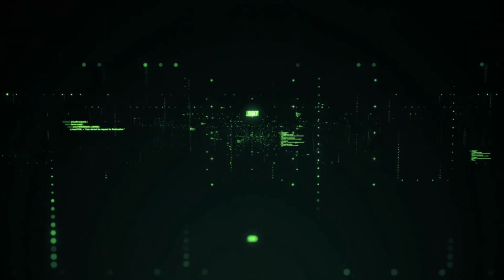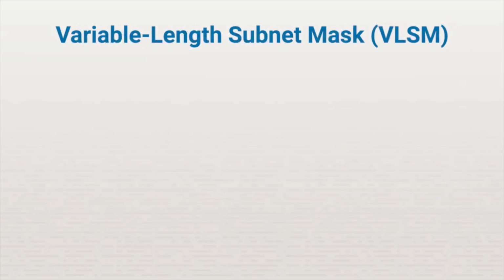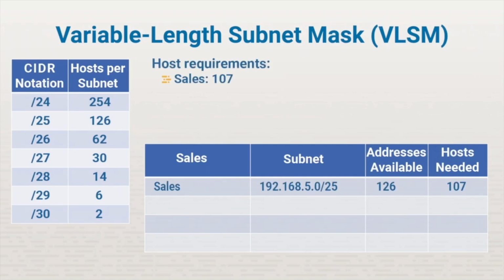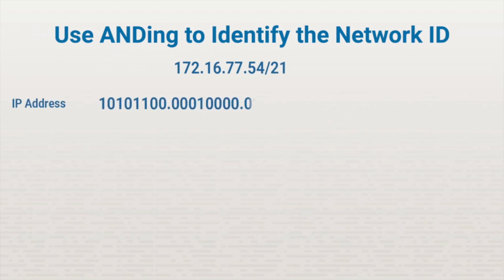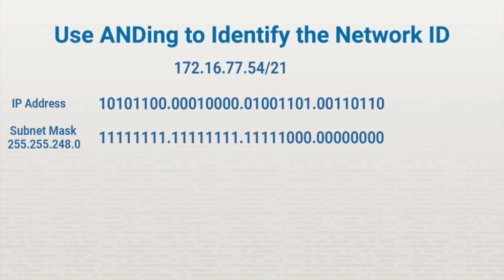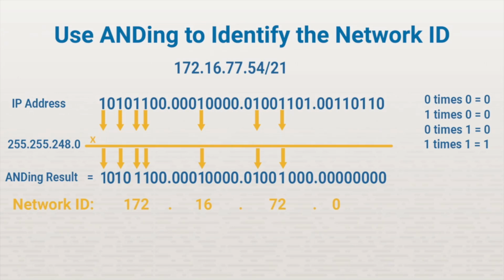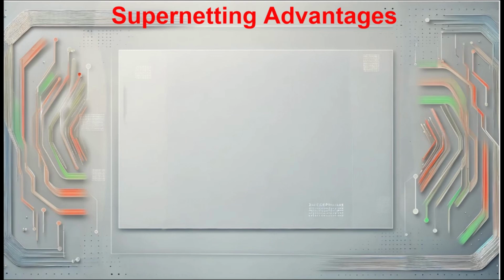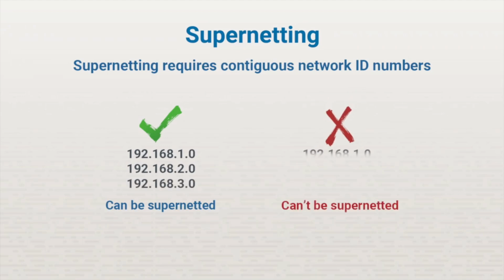Subnetting Explained PART 2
In this PART 2 video, we break down key concepts in networking: Fixed Length Subnet Masking (FLSM), Variable Length Subnet Masking (VLSM), and Supernetting. Learn how these techniques are used to efficiently manage IP address allocation in different network environments. This video will help you understand how FLSM and VLSM work, and when Supernetting becomes useful for aggregating networks. Dive into subnetting essentials and optimize your understanding of IP address management.